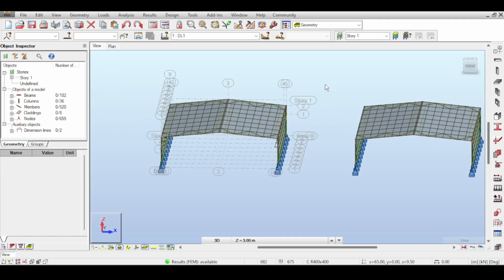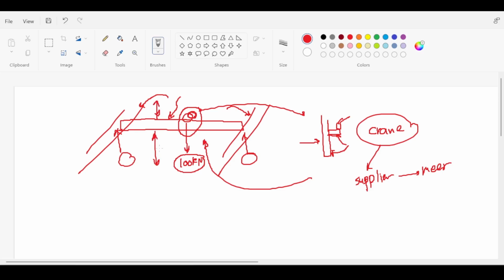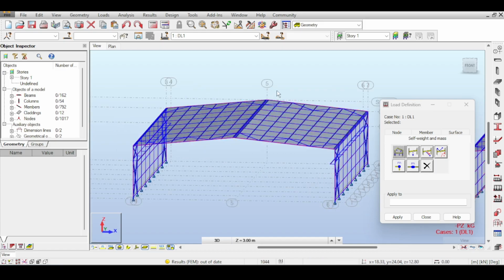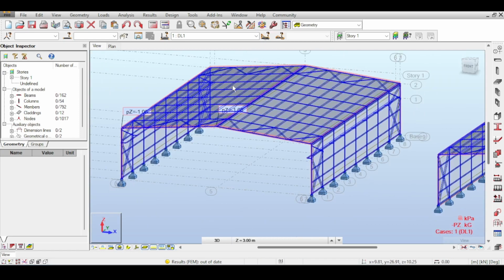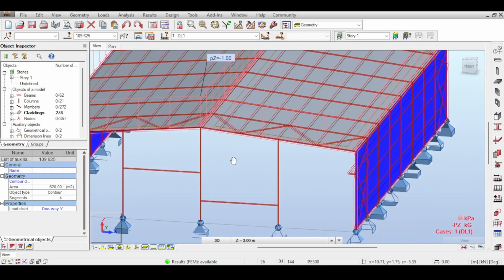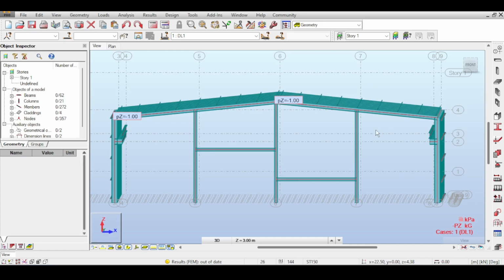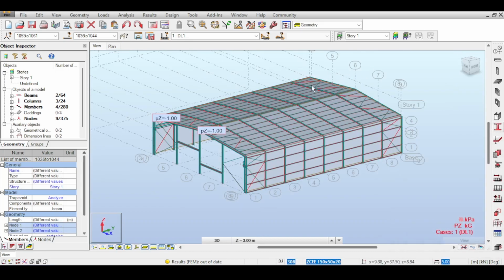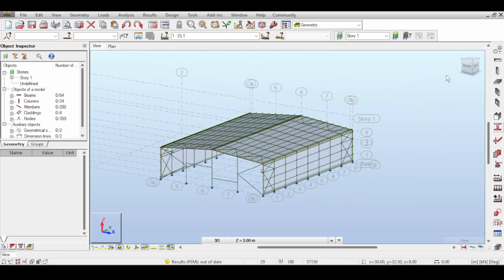Modeling of Industrial Warehouses | Part 4: Forces and Gable Frames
Welcome to the continuation of our modeling part of the Industrial Warehouse Design Series! In this part, we are going to apply forces and add gable frames to our structure and dive deep into all possible errors that arise. SPOILER, we gonna have tons of them.

Current Video Ideas for the Future:
- Highway Bridge
- Watertank with non-linear hinges.
- 3D elements in Dams or soil-structure interactions

Timestamps:
0:00 Introduction
0:50 Trick for Columns
6:05 Crane Discussions
14:11 Loads
21:41 Gable Frames
26:02 Stability/Practice based decisions
39:45 Bracing addition and modificiation
42:31 Bracing and Load Paths
48:59 Outro